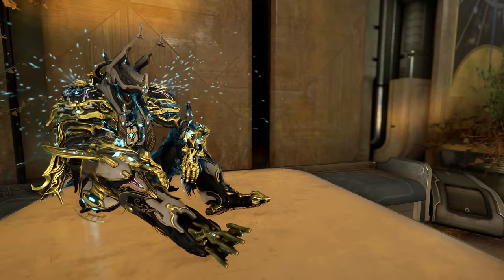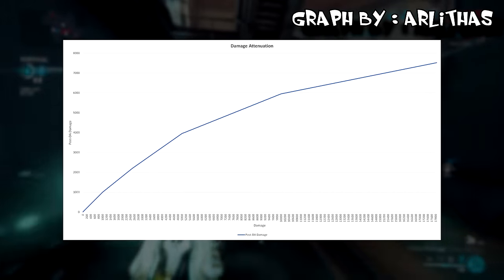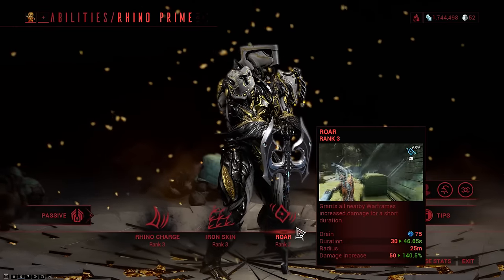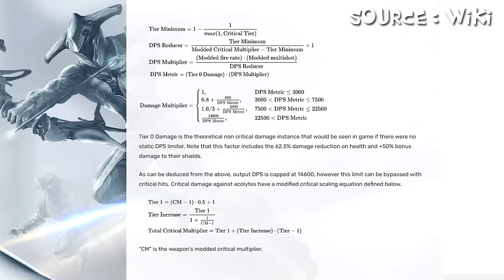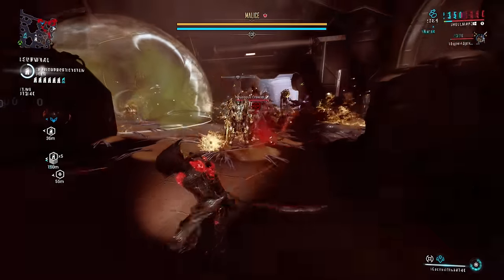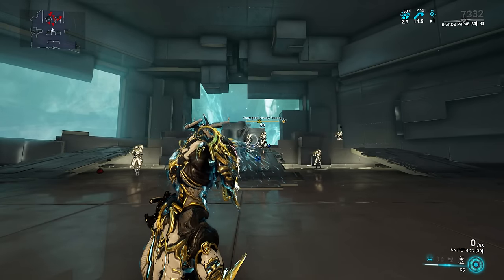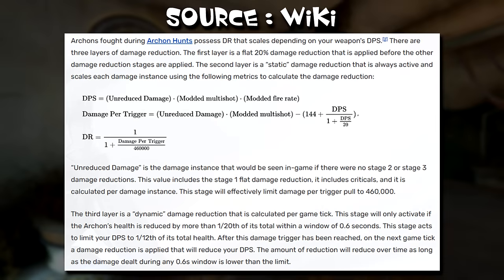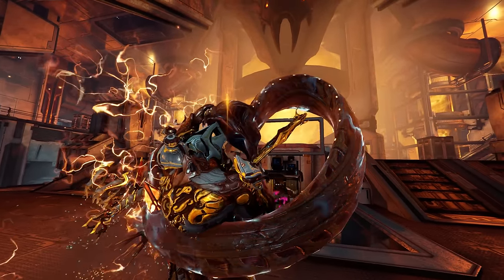Warframe | People Don't Understand Damage Attenuation | BUT WHY ?